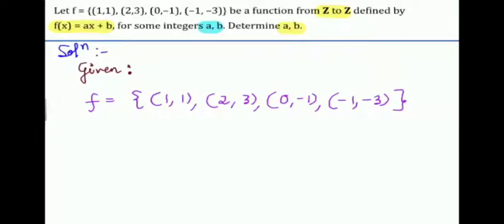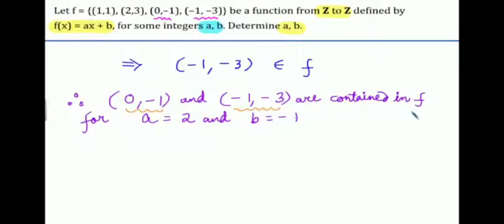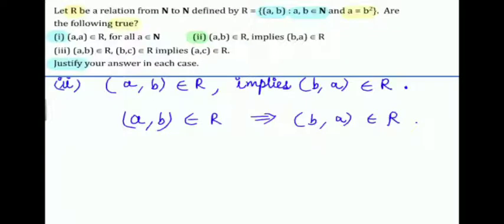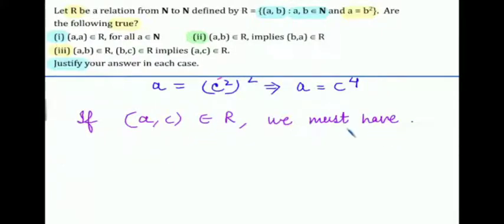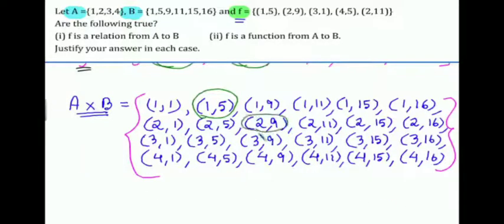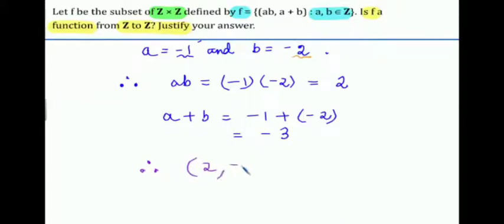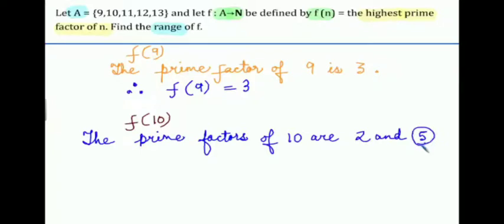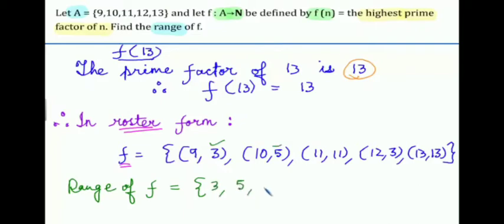Std 11 | Maths | Ch 2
Miscellaneous ex 2 (part 2)